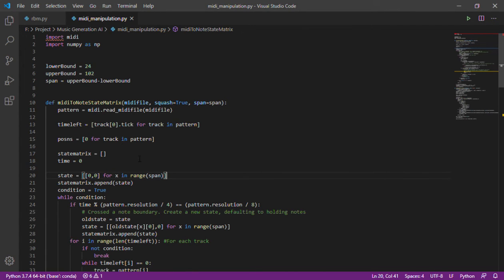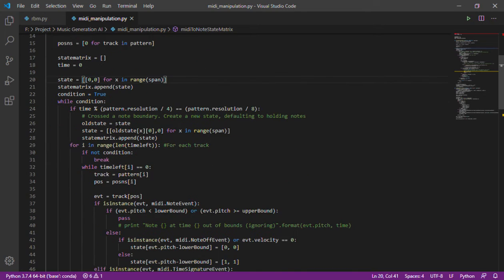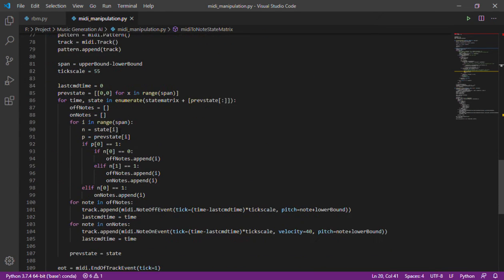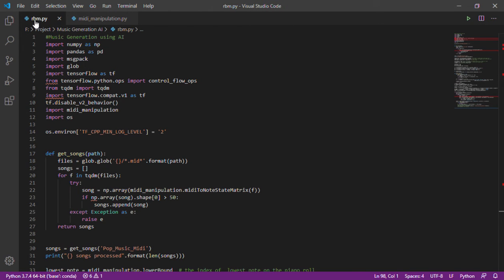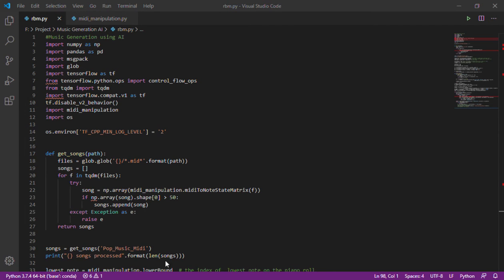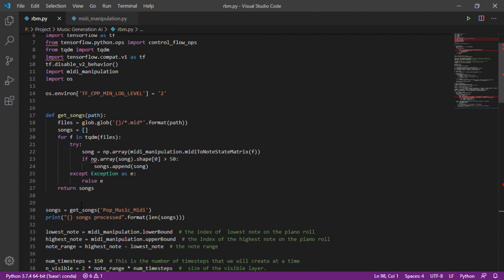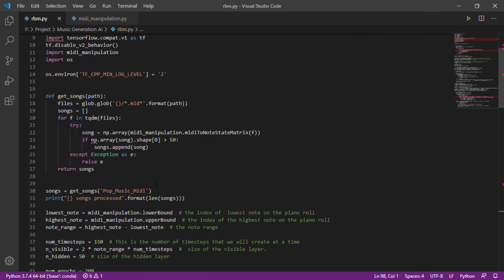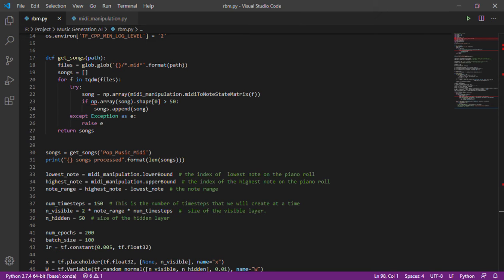Music Generation using AI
Here is an idea for Music generation using Neural Network. Here I have explained about a midi file and how we will be using it to create a model that will be generating music.